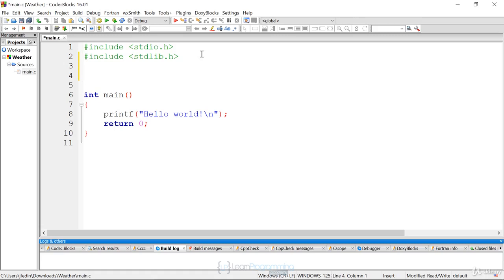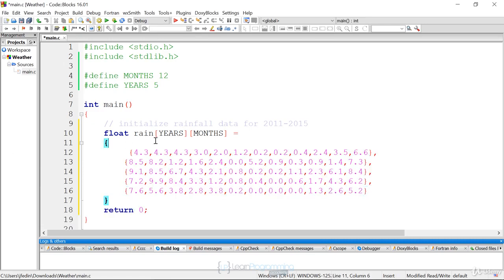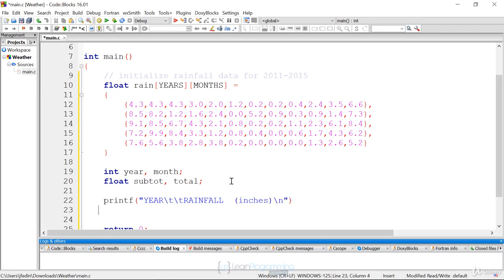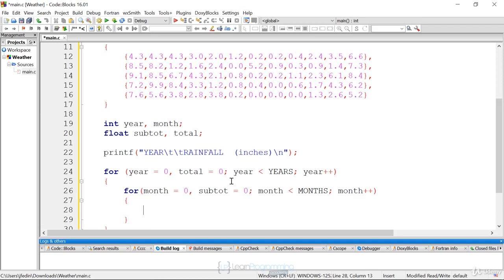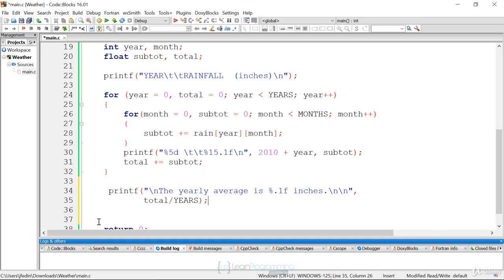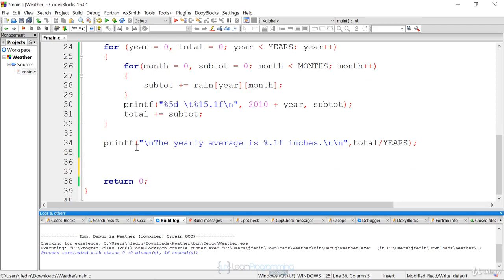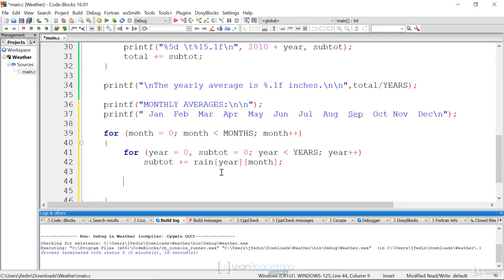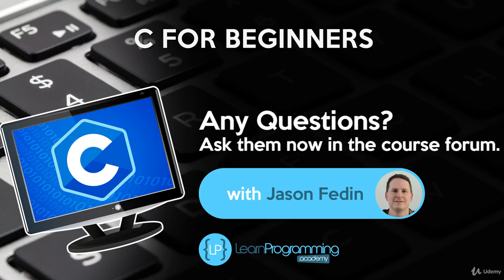8 Demonstration Create a simple Weather Program